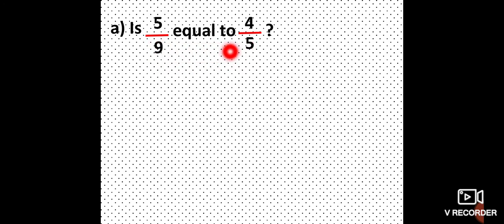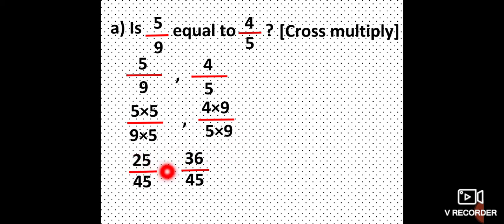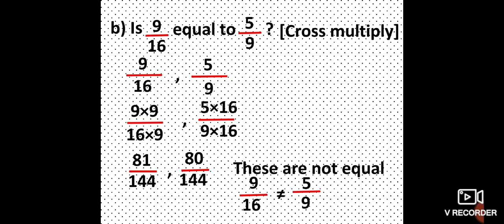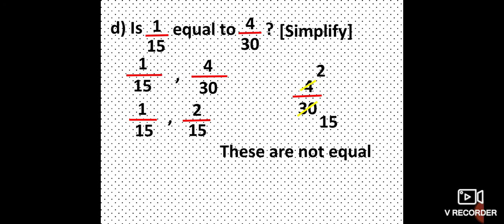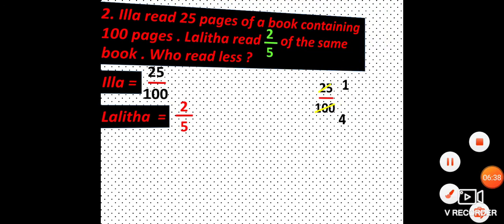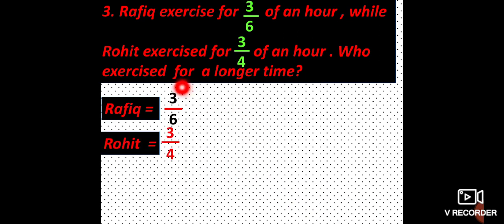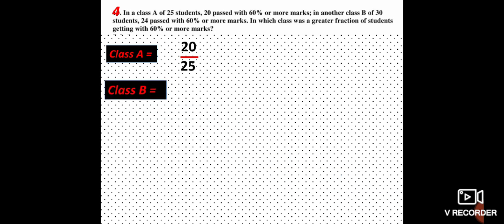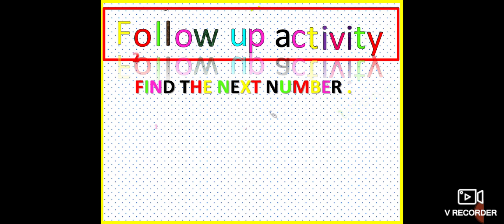Grade 6 comparing : exercise questions